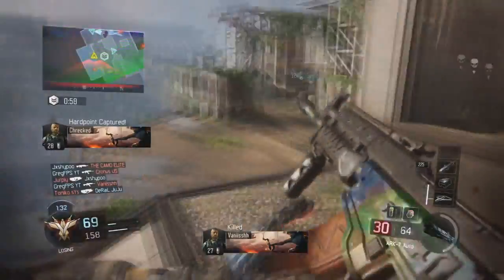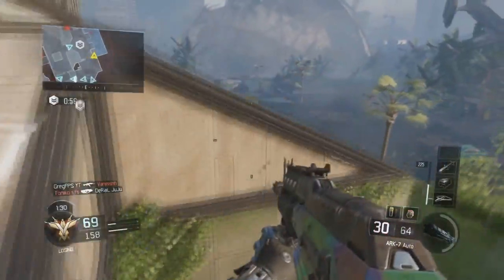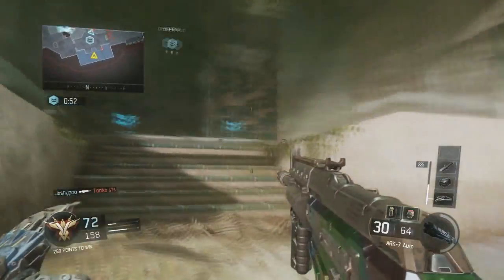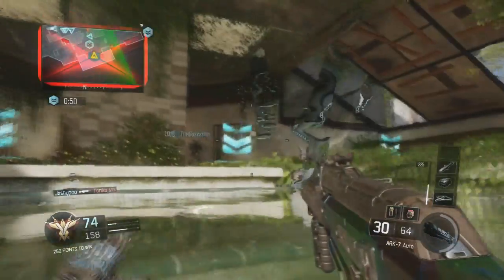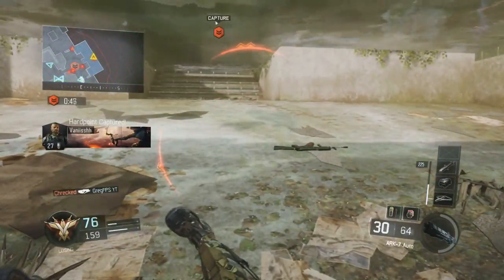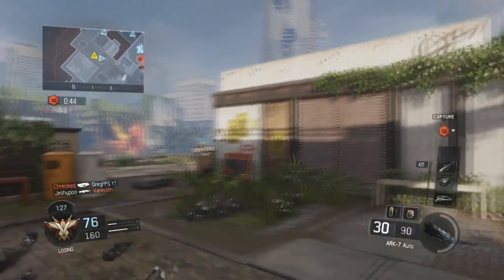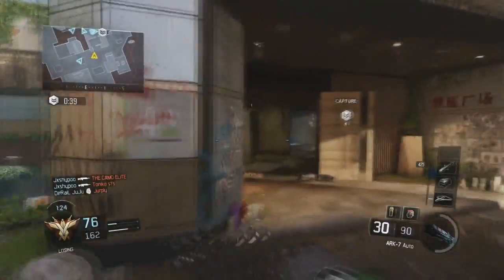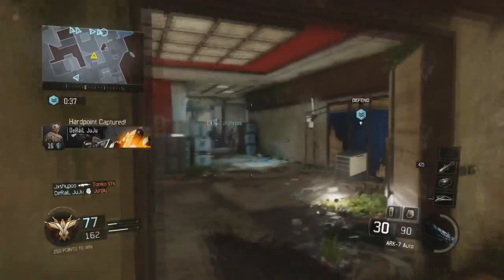"Abstract / Galaxy Camo" - PAINTSHOP TUTORIAL SPEED ART (CALL OF DUTY BLACK OPS III)